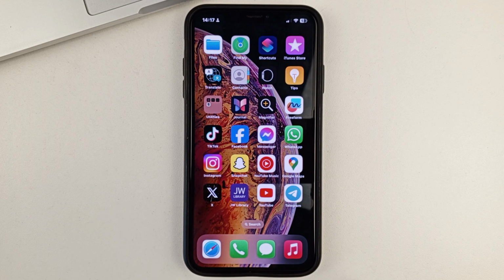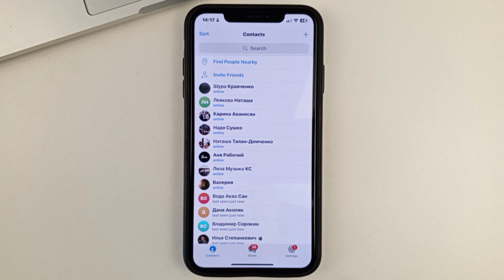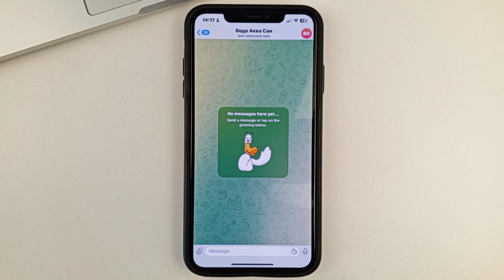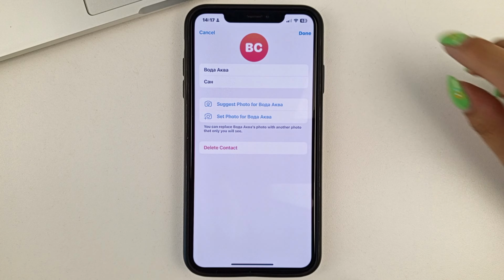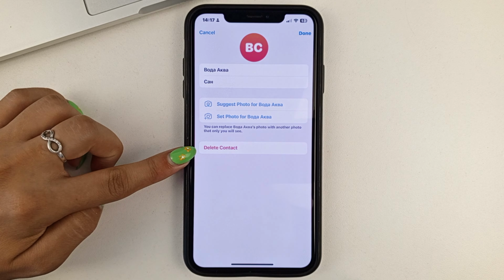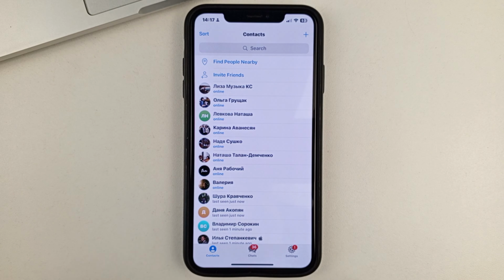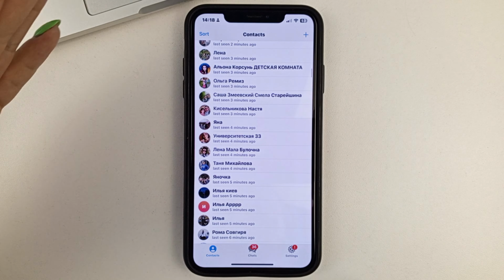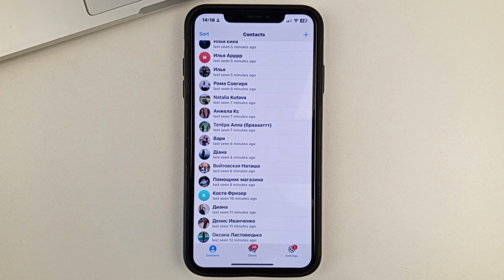How To Delete Contacts On Telegram - Full Guide